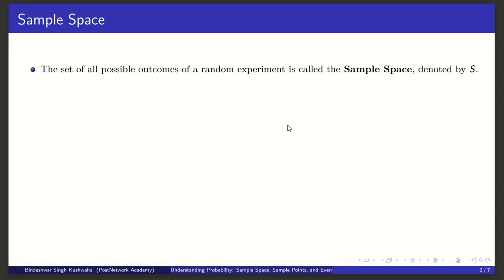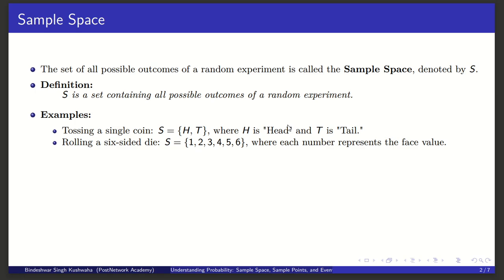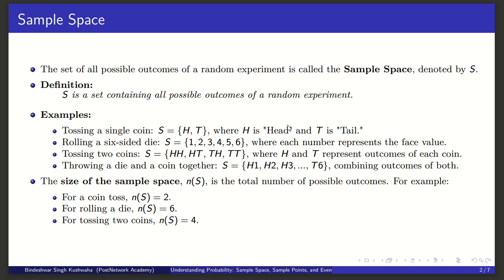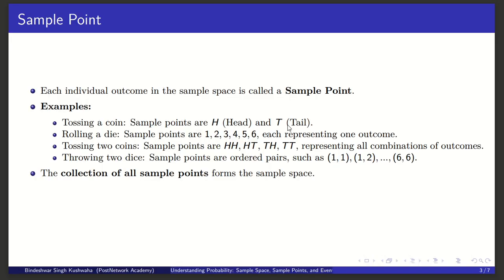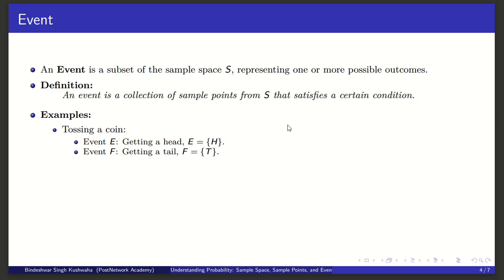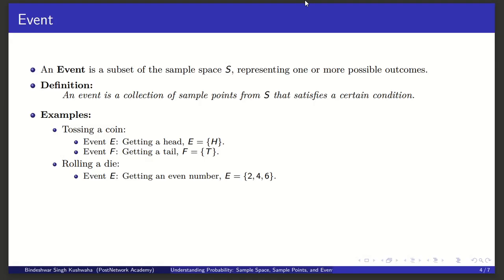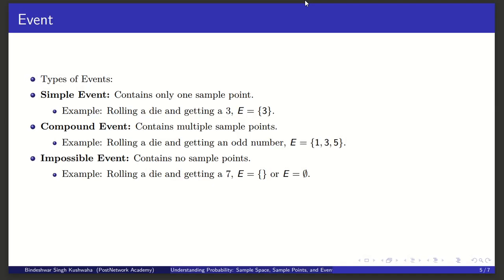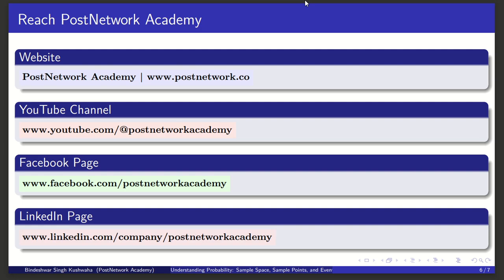Sample Space, Point and Events Video #122 Data Sc. and A.I.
Understanding Probability: Sample Space, Sample Points, and Events

Welcome to PostNetwork Academy's Data Science and AI Lecture Series. In this video, Bindeshwar Singh Kushwaha explains the fundamental concepts of probability, including sample space, sample points, and events.

What you'll learn:
- The meaning of sample space and how to determine it
- Examples of sample points in random experiments
- How events are subsets of the sample space and their different types

Real-world examples are provided, such as tossing coins, rolling dice, and combining experiments, to make these concepts easy to grasp.